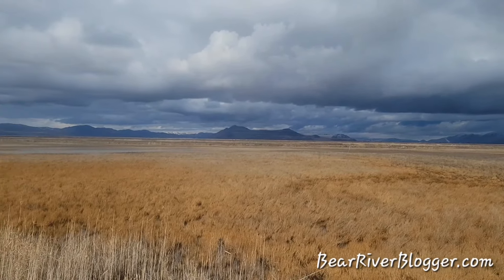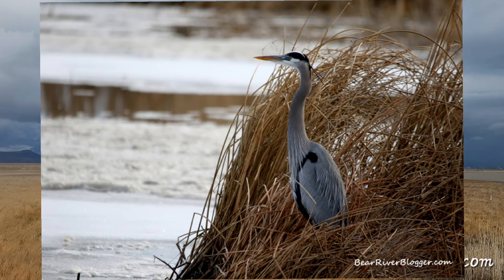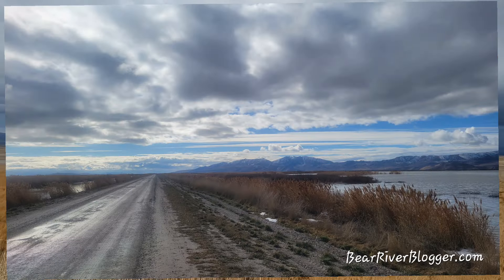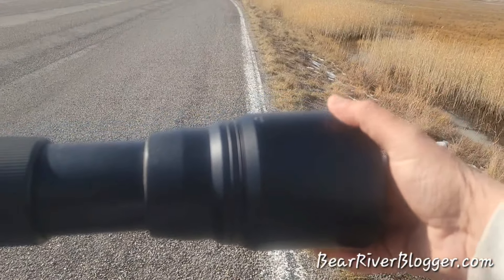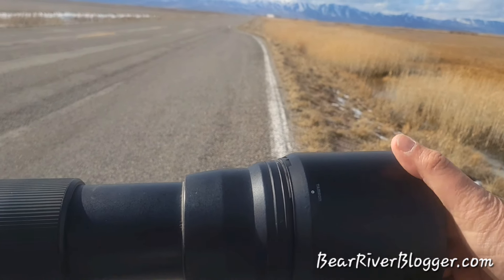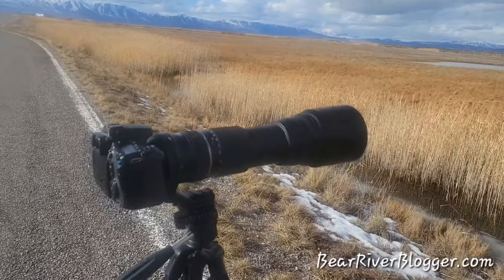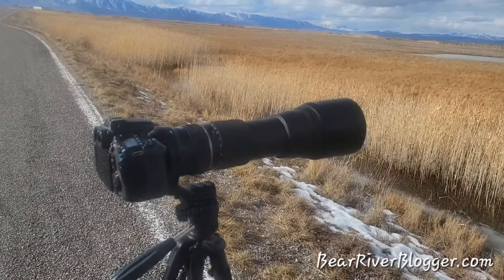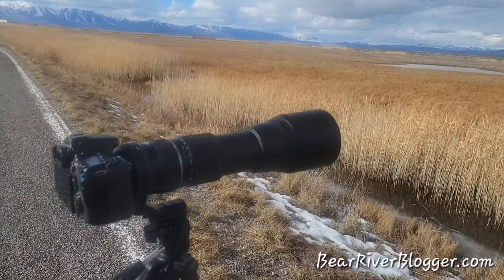A Simple Tip For Photographing In The Rain With A Big Lens.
Today, we talk about a simple tip while photographing birds or nature scenes with a large telephoto camera lens when it's raining or snowing.

Tamron 150-600 mm camera lens